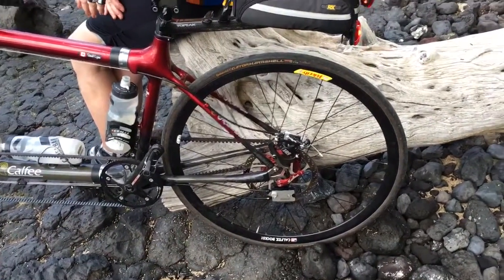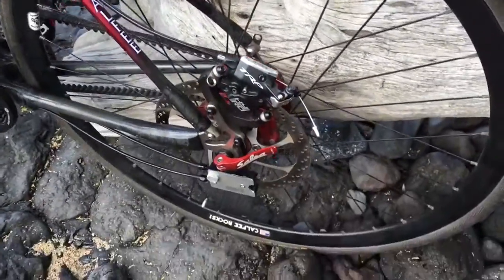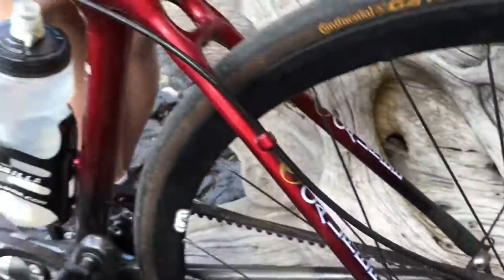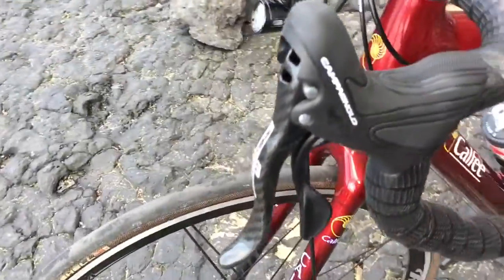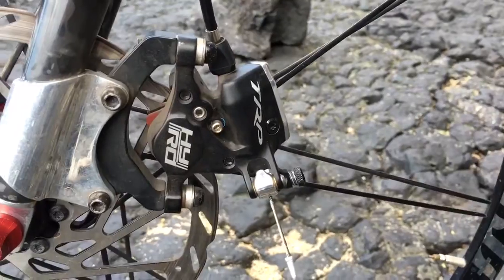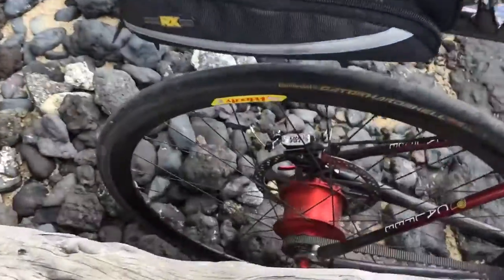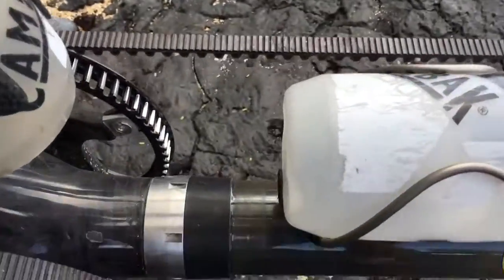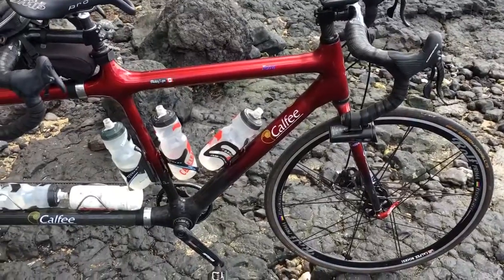Calfee tandem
Calfee Carbon tandem with S&S couplers for travel, Rohloff Speedhub, full belt drive. Shifting is done with Campy Record levers and Gebla Rohbox. Brakes are hydraulic, cable actuated TRP HYRD (high road). Tires are Continental Gator Hardshell (impossible to flat). Selle SMP seats are the most anatomically correct, comfortable seats. Stoker post is a Cane Creek thud buster. Rear seat post rack is a Topeak Carbon fiber. Front and back bars are one piece barstems from Calfee.